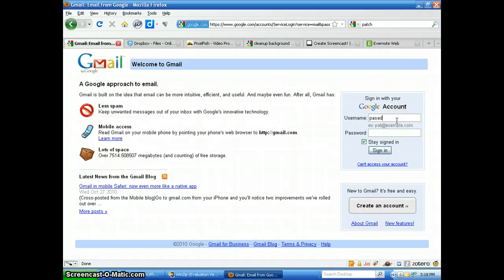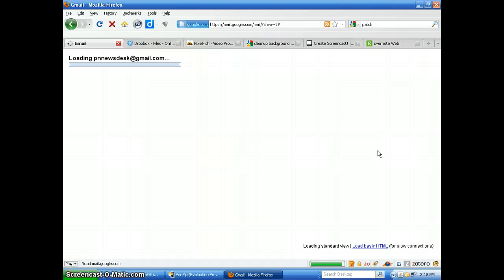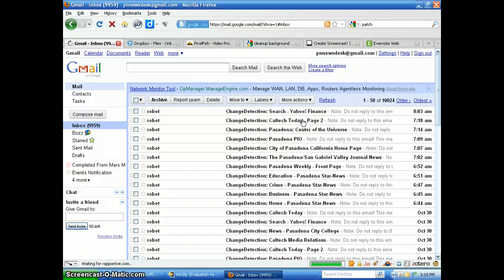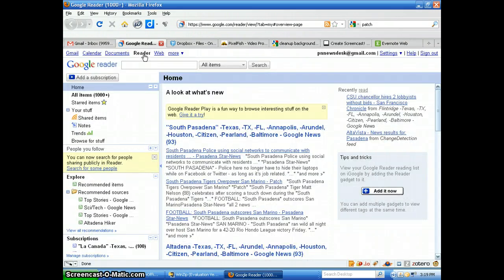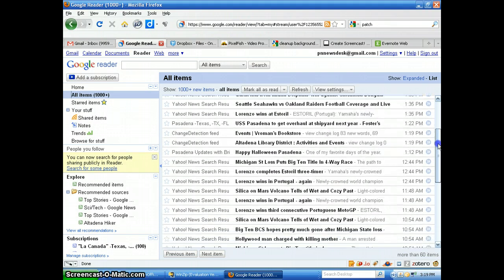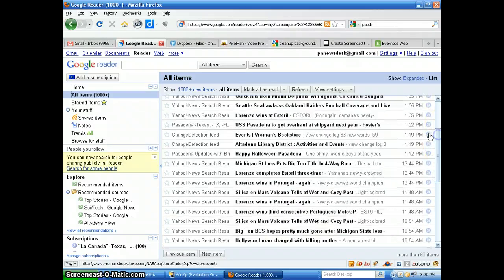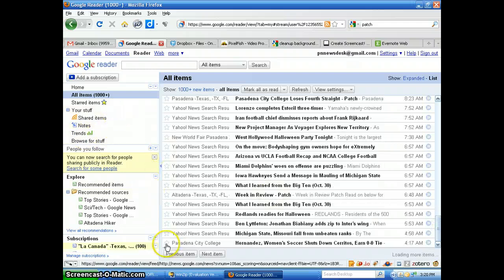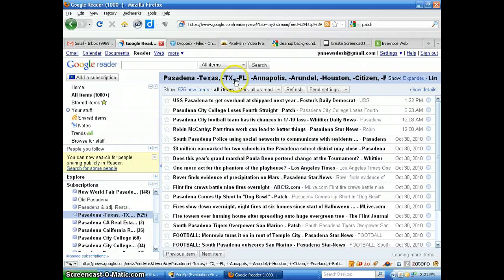Feed of Pasadena News Stories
A source which monitors a lot of Pasadena information